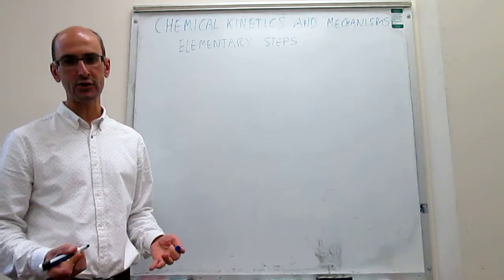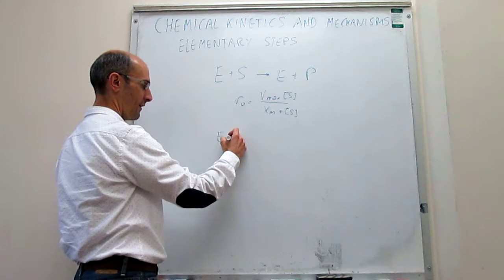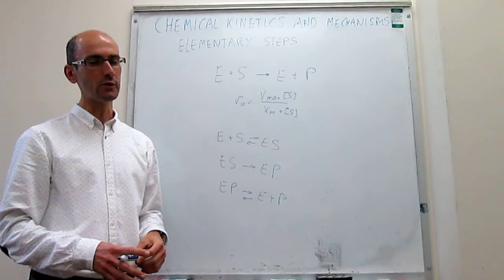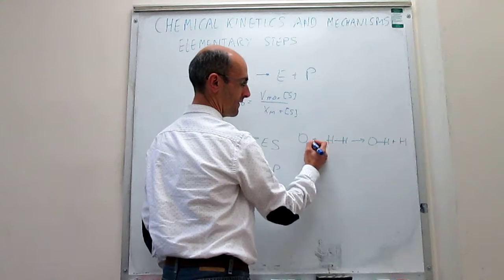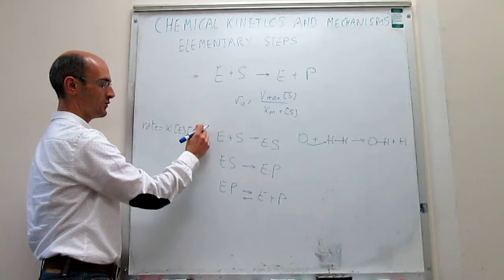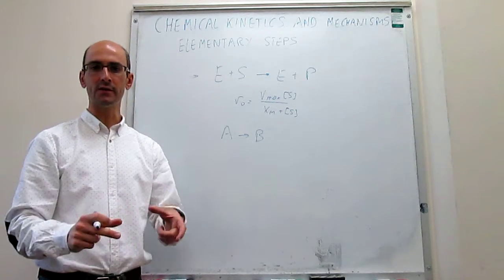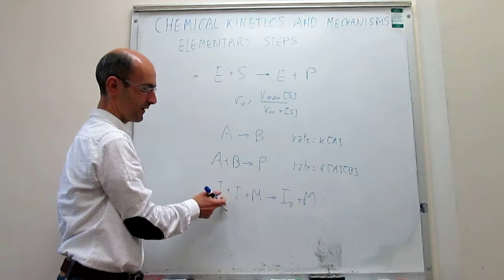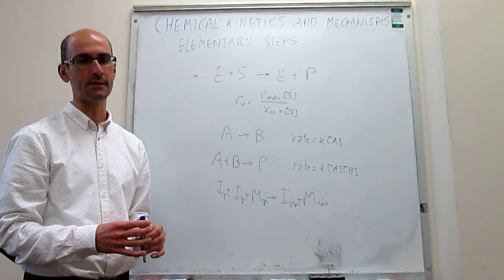Reaction kinetics and mechanism. Elementary steps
9-1. This video provides an introduction to the connection between the reaction mechanism and the reaction kinetics. It explains the concept of the elementary steps, and their molecularity.